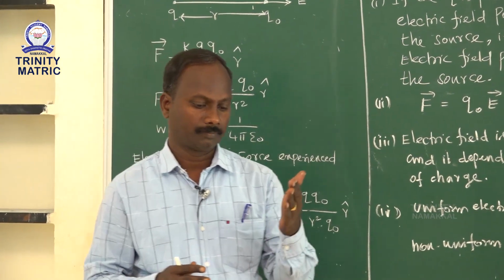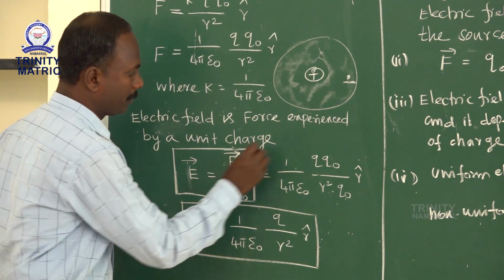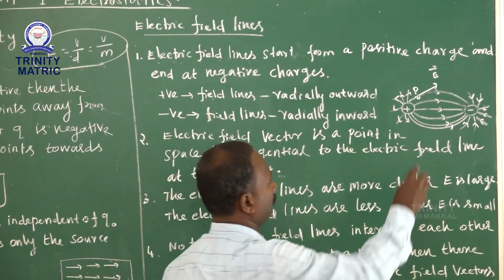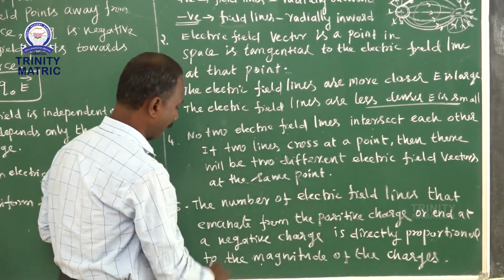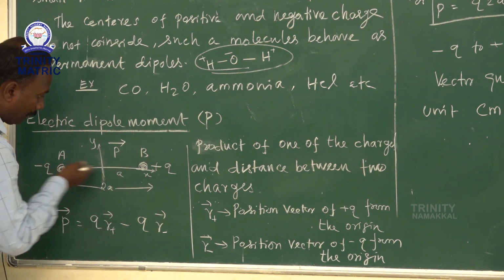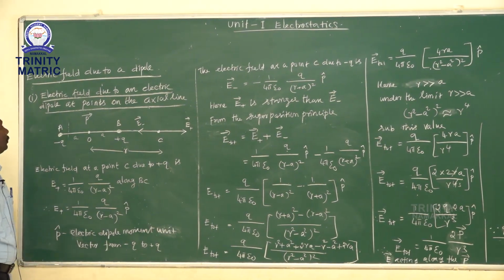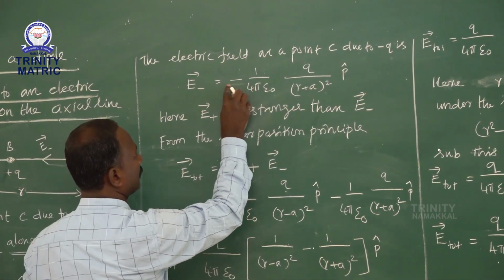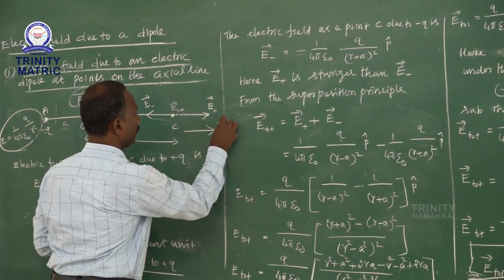12TH PHYSICS UNIT-1 ELECTROSTATICS PART-1